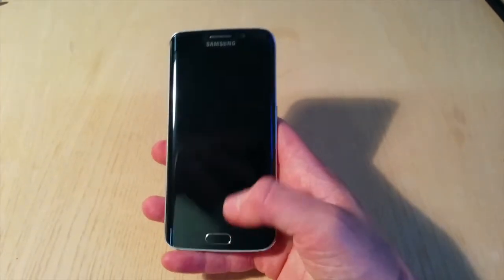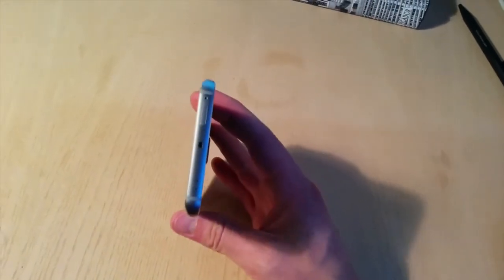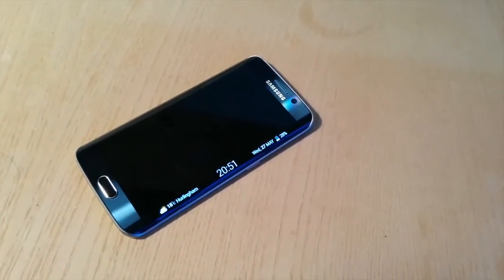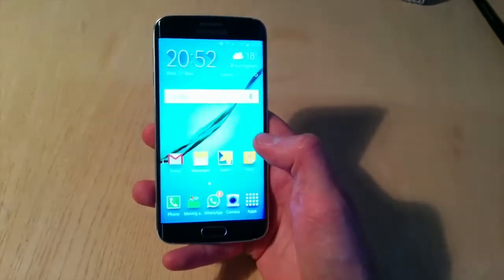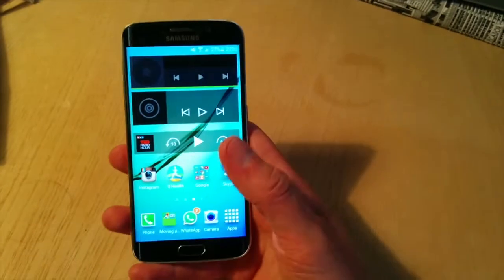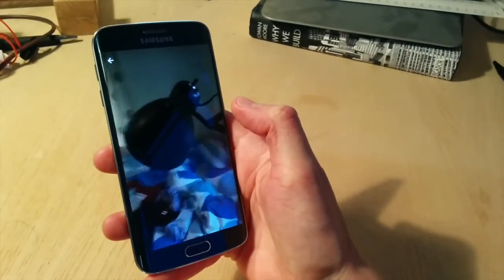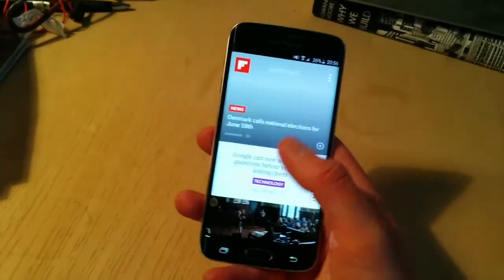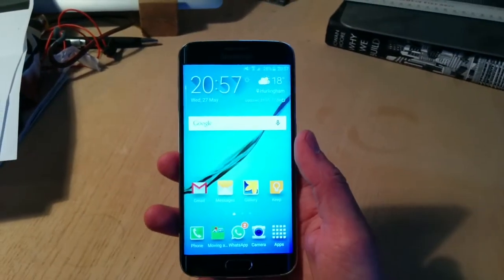Samsung Galaxy S6 Edge Review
Watch Oliver's great review of the new Samsung Galaxy S6 Edge! If you would like to be a Product Tester and receive free products to test and keep, follow this